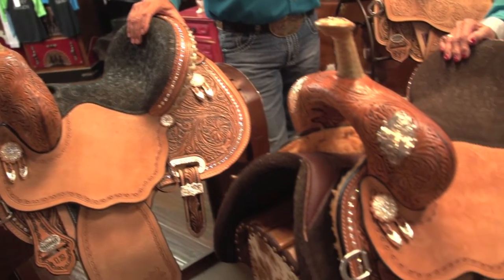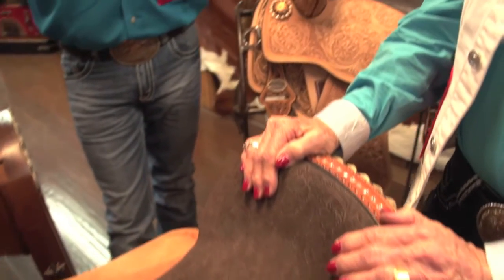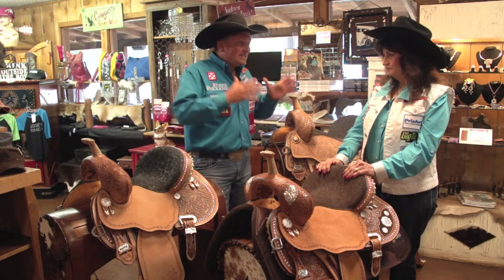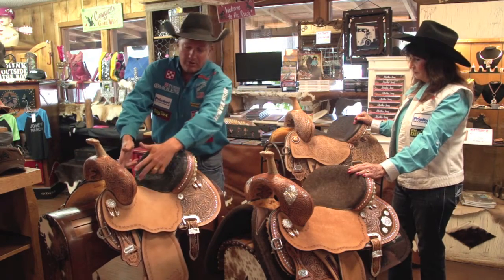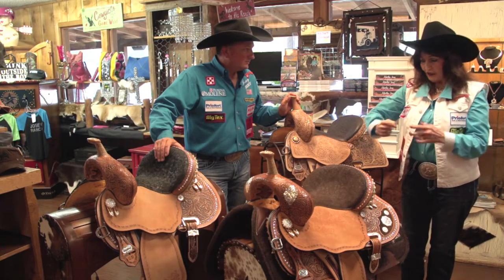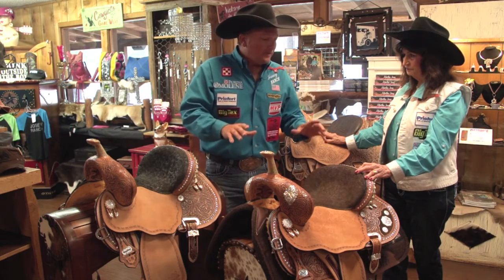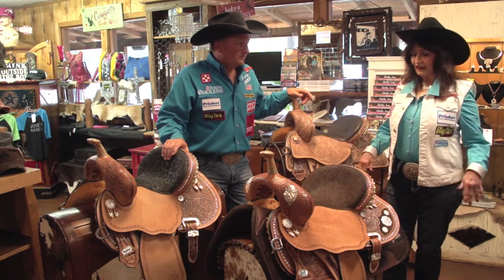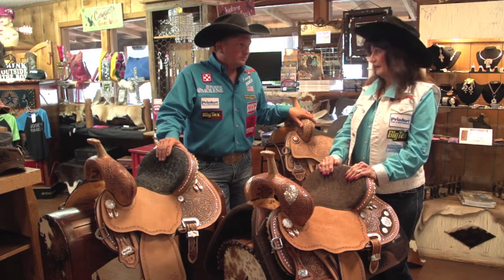2015Saddle INTRO WEB